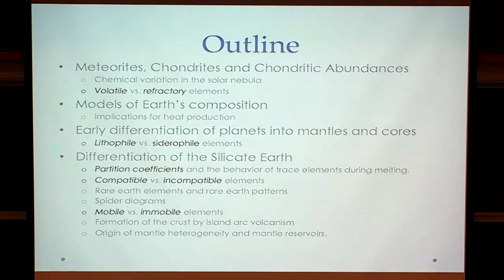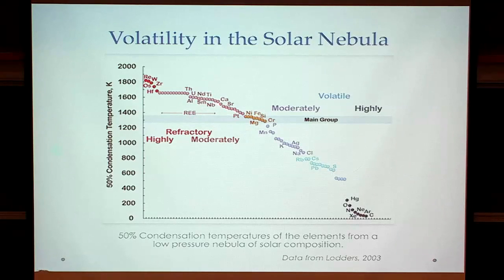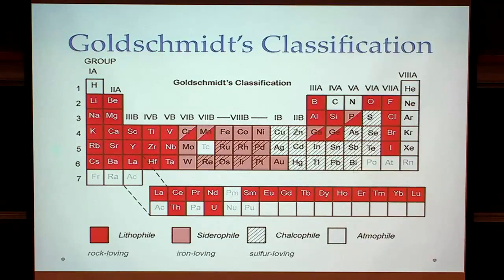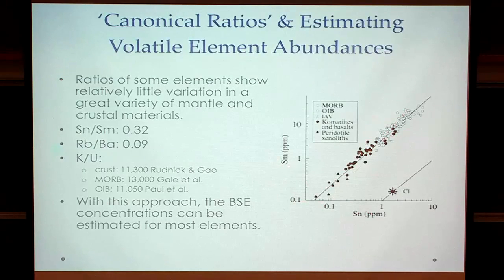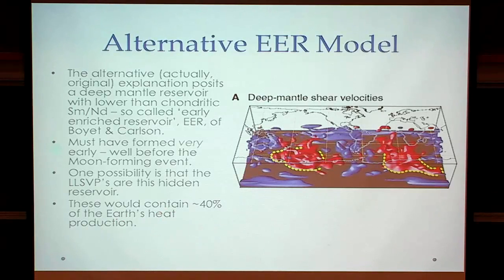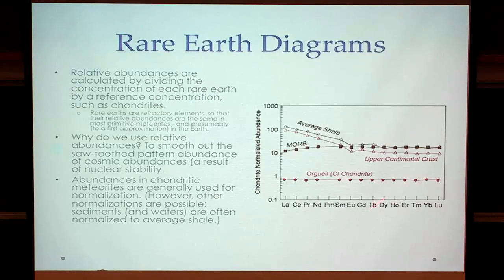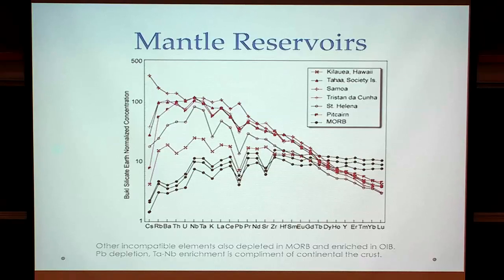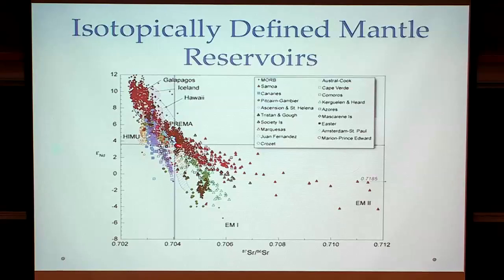Geochemistry 1: Building a Planet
Bill White, Cornell University. Recorded on: 07/07/2014